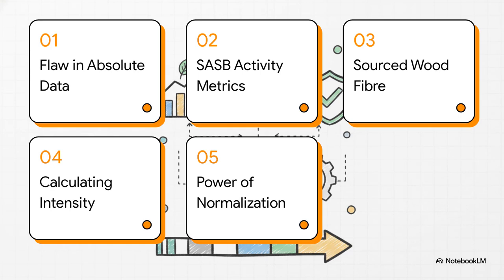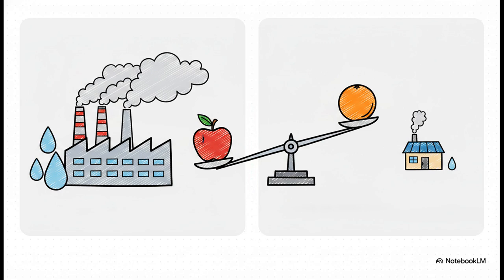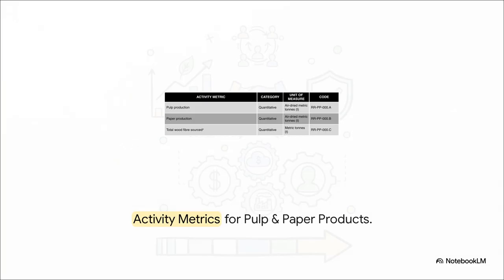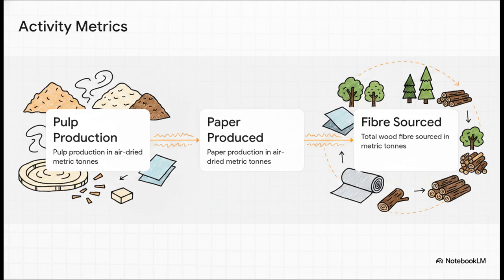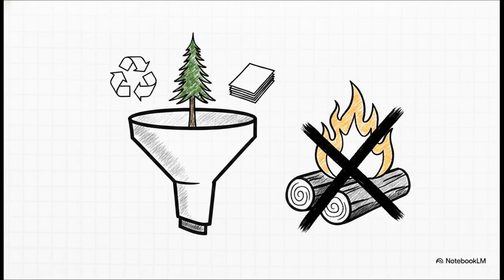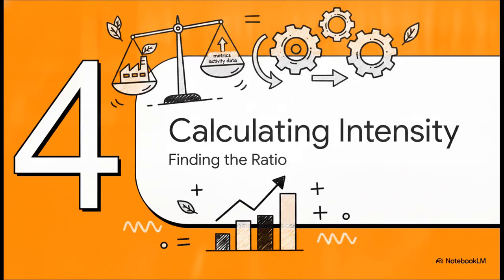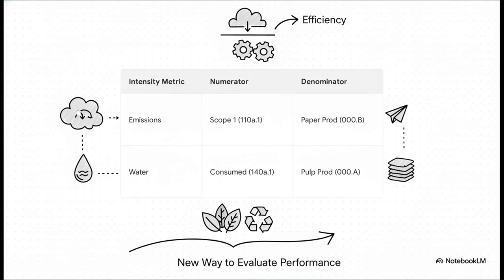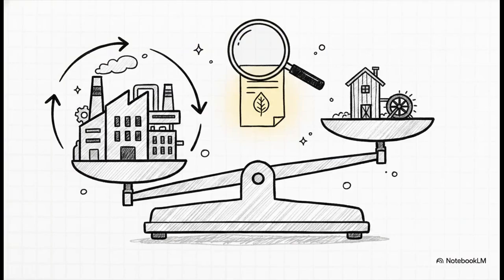SASB/Renewable Resources & Alternative Energy/Pulp & Paper Products -3.7- Activity Metrics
SICS Industry: Pulp & Paper Products

3.7 Title: Normalizing ESG Performance with Activity Metrics

Description: Discover how to normalize your ESG data using SASB's activity metrics: pulp production, paper production, and total wood fibre sourced (RR-PP-000.A to C). Learn what raw material inputs are included in the scope and how these metrics facilitate comparison for investors.